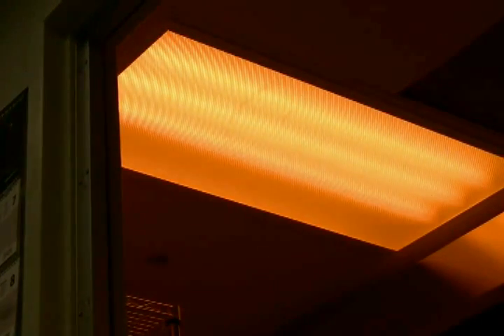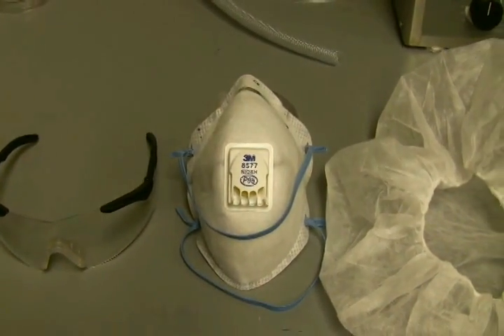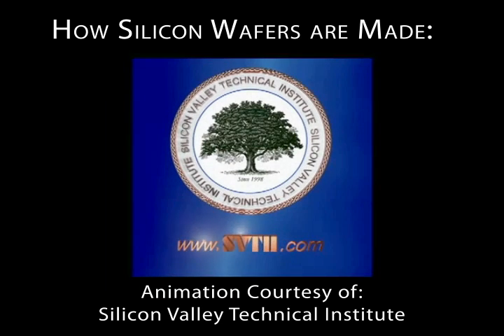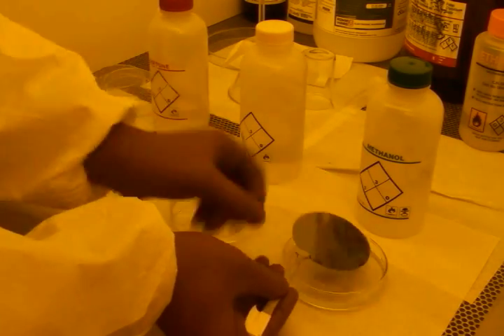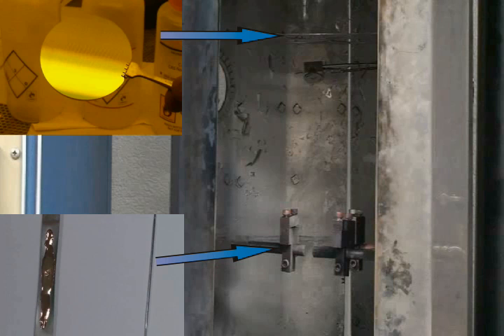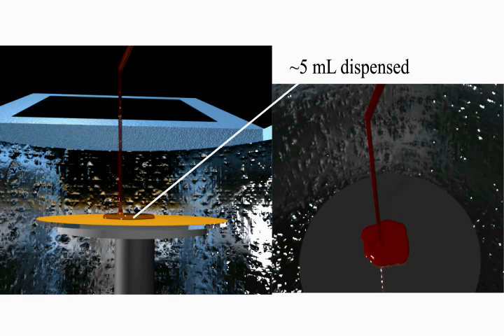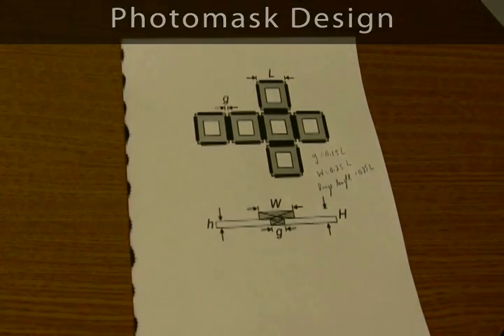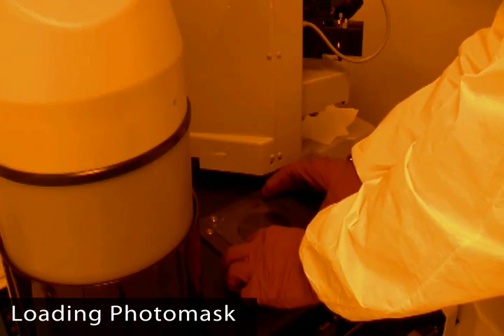(Part 2) Intro to Micro/Nanotechnology, Micro/Nanodevices and Micro/Nanofabrication Techniques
*NOTE: There are 4 parts to this video (see links below)

Micro/Nanotechnology is the science of extreme miniaturization, all the way down to the molecular and atomic scales. This field has the potential to drastically improve electronics, medicine, communications, manufacturing, and beyond. Because micro/nanostructures are too small to see with the naked eye, there is a dire need for visualization resources, such as video and animations, to visualize and understand this revolutionary field.

This educational module effectively introduces students to the concept of micro/nano, the micro/nanofabrication techniques used to create micro/nanodevices, and examples of micro/nanoscale projects, many of which utilize self-assembly. The module incorporates 3D animations, video footage, and images, as well as a narrative that describes and reinforces what is being seen on screen.